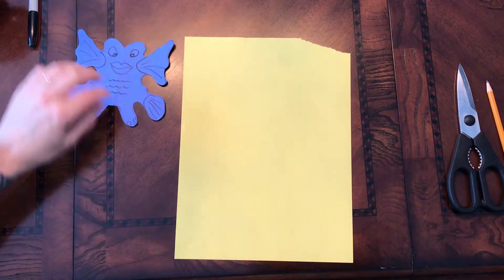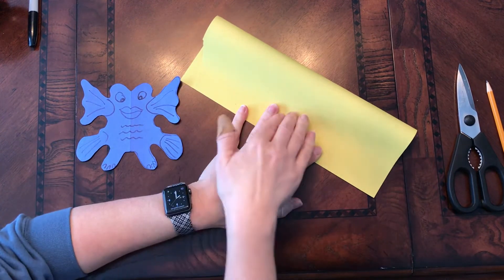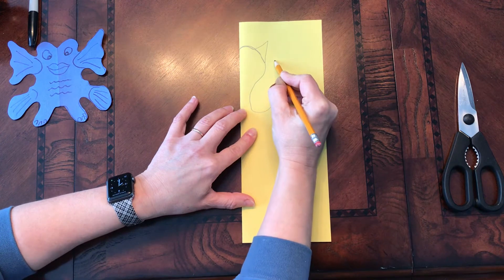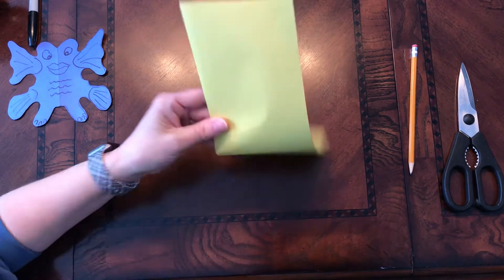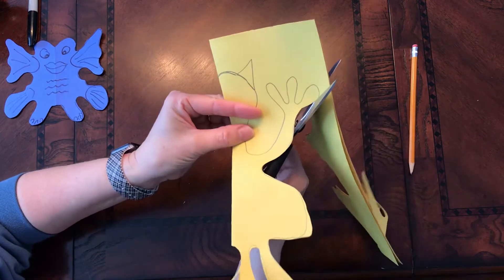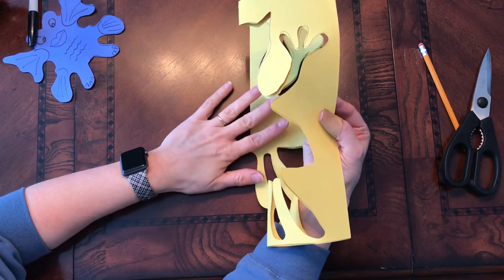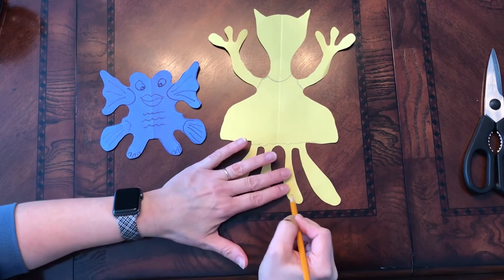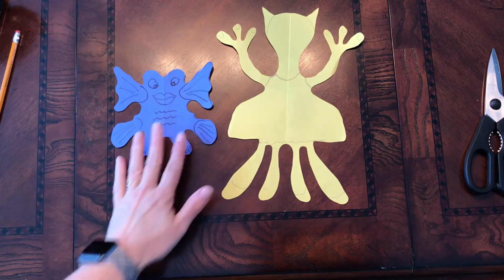Symmetrical Creature (2nd Grade)